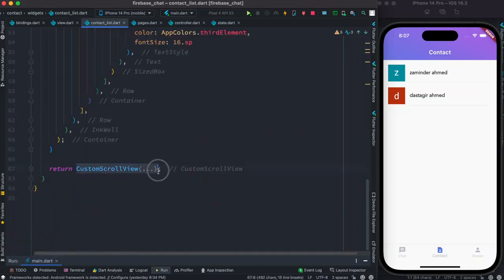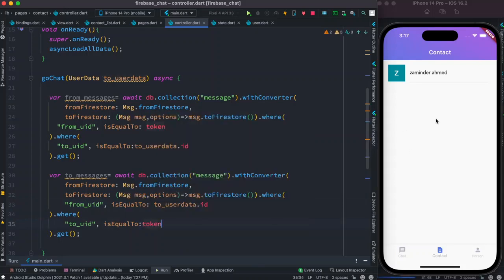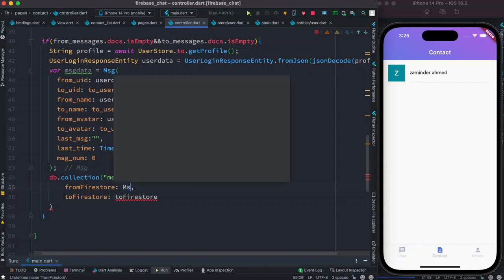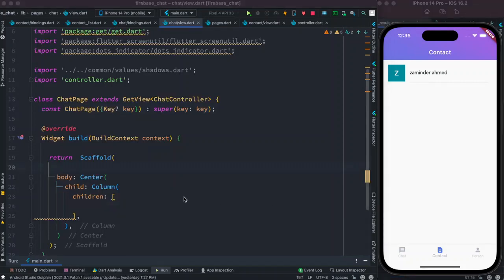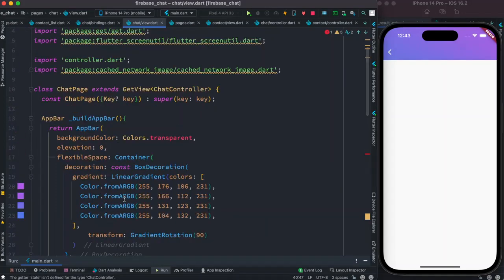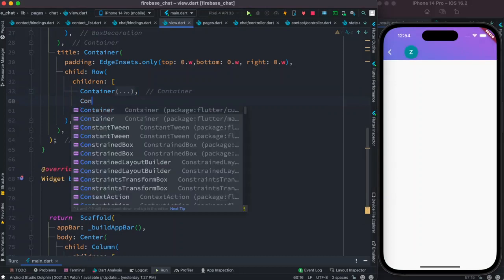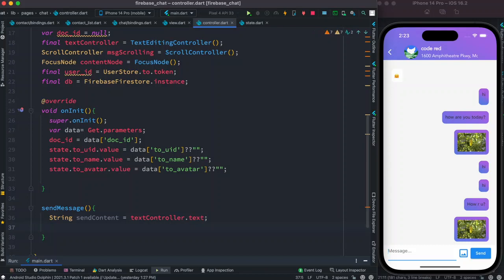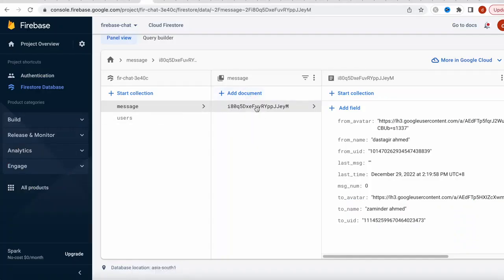Flutter The Future of Chat Trimpart4